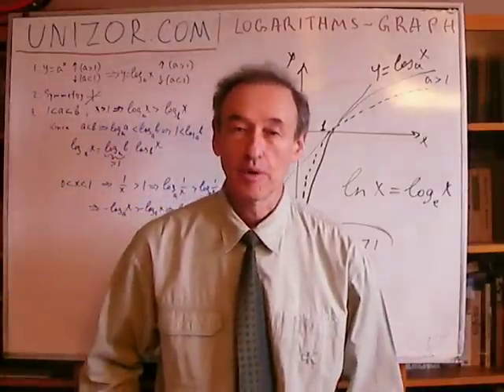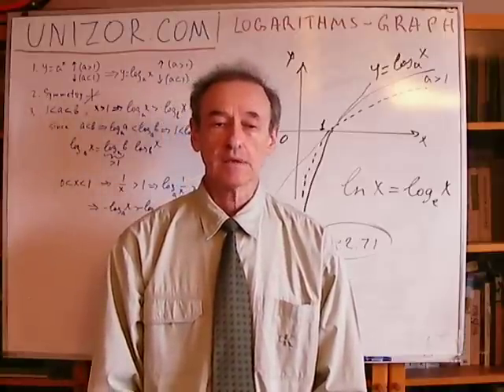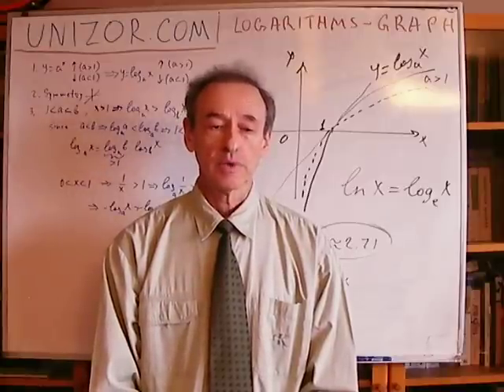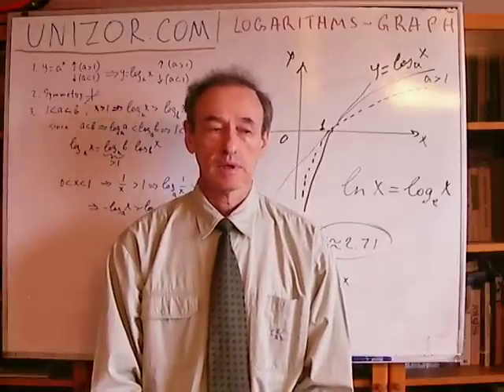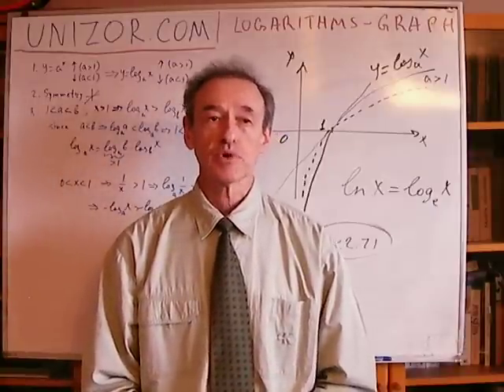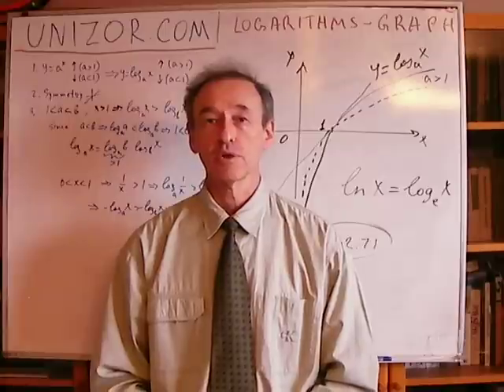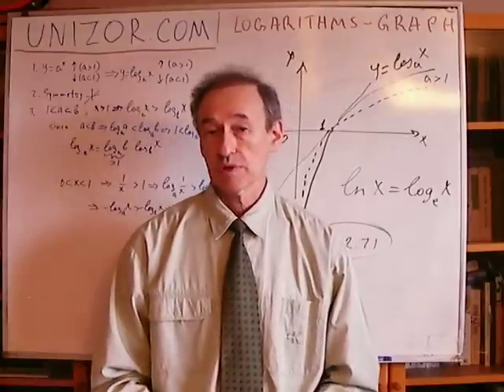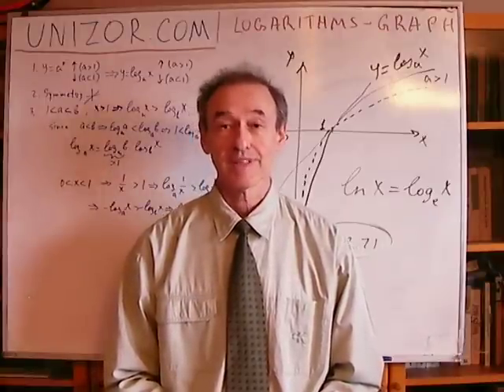Unizor Education - 5 min Introduction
Unizor is an educational tool that uses high school level math to develop the student's mind inasmuch as exercise in a gym develops the muscles.

It is intended as a relatively complete corse rigorously built on some primary concepts, axioms and traditional logical analysis with a strong emphasis on problem solving. These problems, numerous and sometimes complex, are the main tool Unizor uses to develop students' creativity, analytic thinking and general intelligence.

Anybody can go to a Unizor.com Web site and listen to lectures.
Registered students can be enrolled by their registered supervisors or parents into specific courses, listen to lectures and take exams.
The supervisors or parents can see the results of the exams and, for successfully passed exams, mark courses as completed.
There is also a Unizor functionality directed to providers of educational materials. New courses in any subject on any topic after proper authorization can be added to Unizor.

All the Unizor educational materials are completely open to the public, the site is free and has no advertising.
It is created to directly guide a students to the most important educational goal - Knowledge.

Unizor can be an invaluable tool for those math students who are not afraid of challenges and are ready to spend their time and efforts to enrich their minds through perseverance.